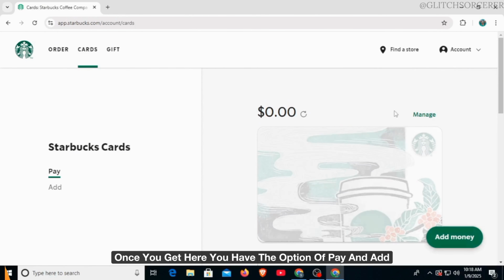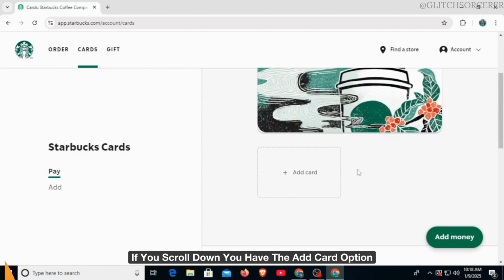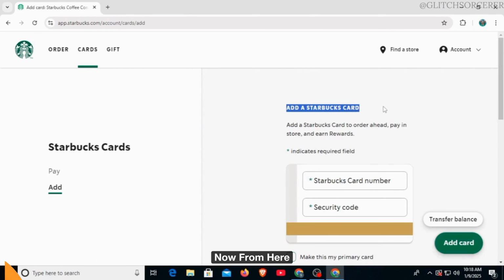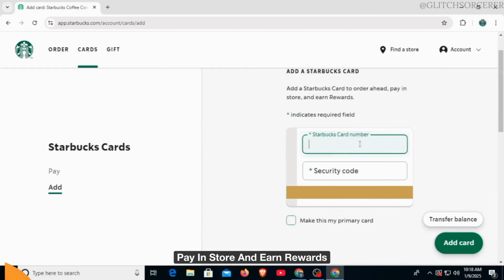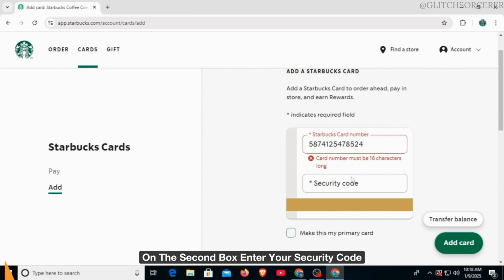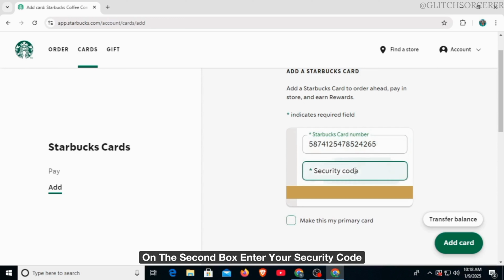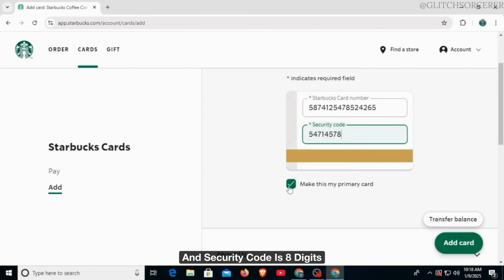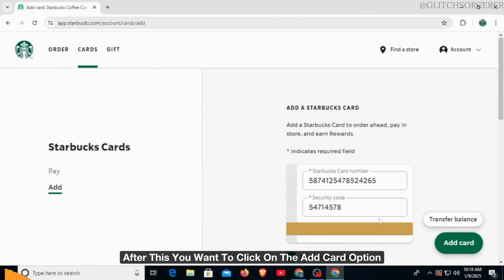How to Register Your Starbucks Card Online (Updated)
Want to enjoy the benefits of your Starbucks Card by registering it online? In this guide, we’ll walk you through the simple steps to register your Starbucks Card and link it to your account in 2025. Once registered, you can earn rewards, track your balance, and enjoy exclusive offers. Follow this step-by-step tutorial to get started quickly!

Timestamps:
00:00 – How to Access Starbucks Card Registration Portal
00:10 – Step-by-Step Guide to Registering Your Starbucks Card